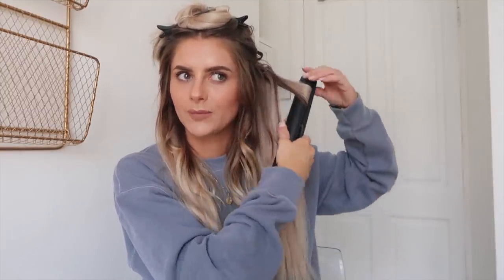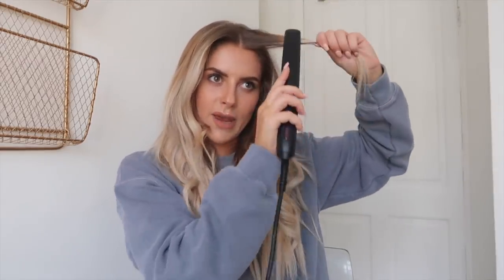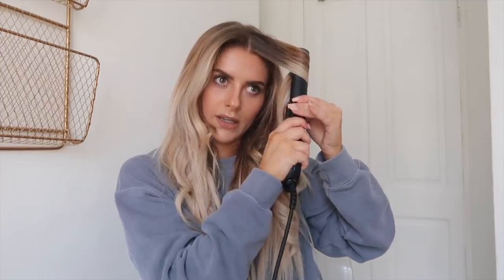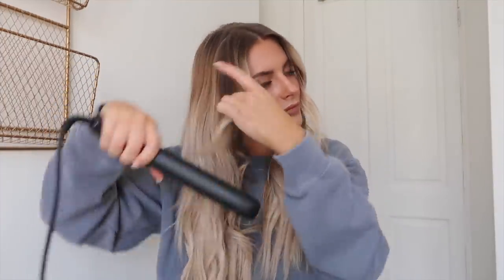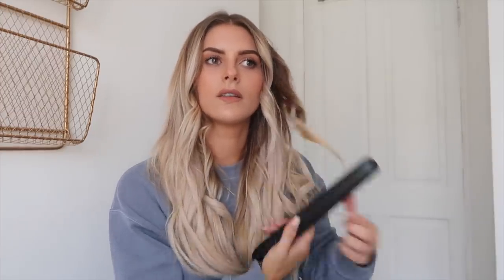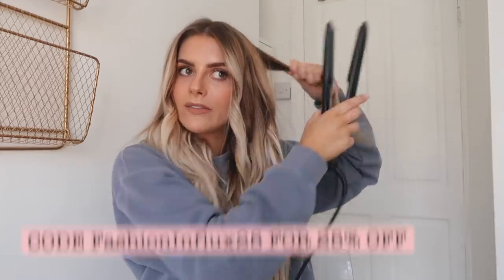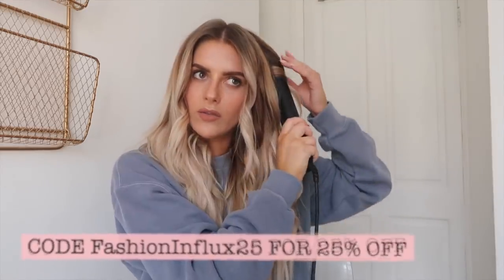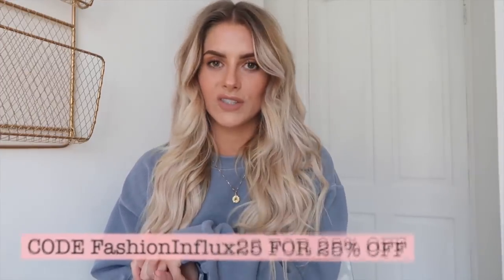Casual Hairstyle Favourite - Relaxed Waves | Fashion Influx | AD